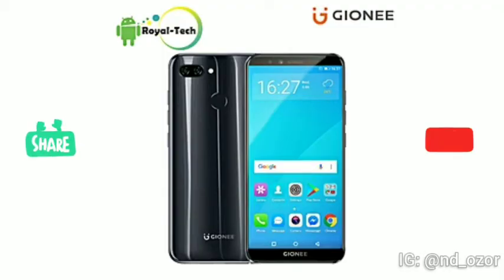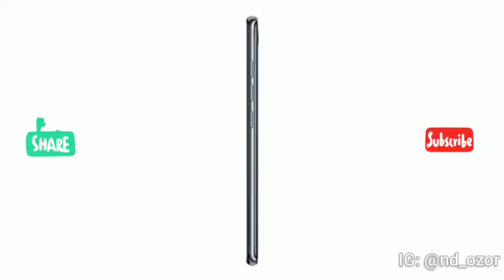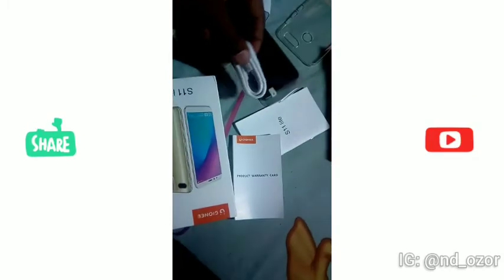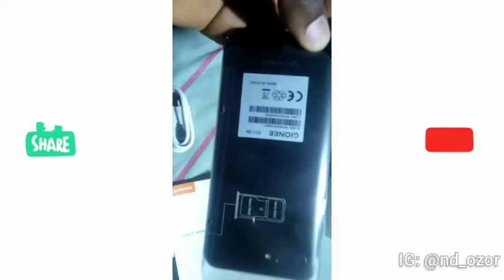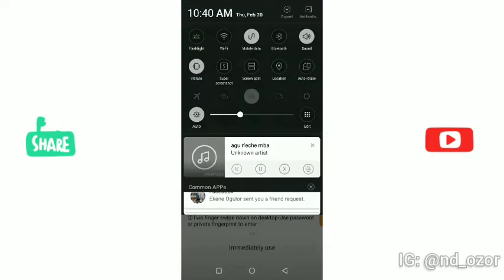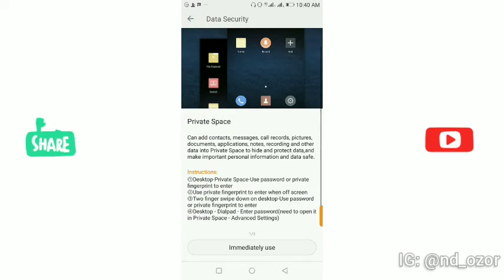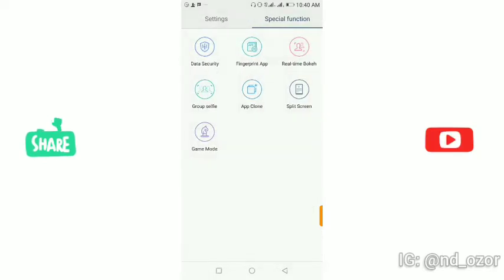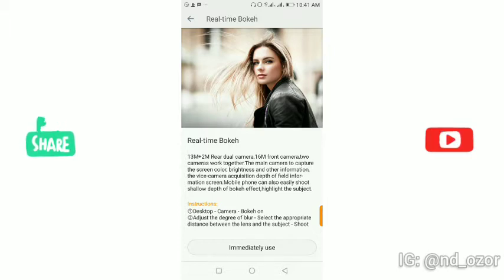Unboxing Gionee S11 Lite - Affordable Mid Range Device (4GB RAM | 64GB ROM)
The Gionee S11 Lite camera is the main feature the company was marketing the phone on. It packs a dual rear camera of 13MP and 2MP for autofocus, while for the selfie camera, it features 16MP which is reasonably okay. I have taken some pictures with both cameras and from my experience with the cameras, it is as good as they say it is. The rear camera also has night mode support for taking clear photos in a dark room.